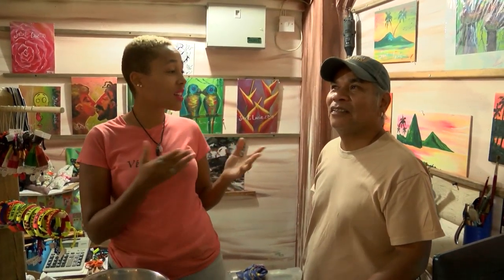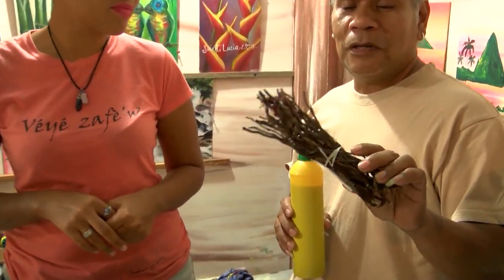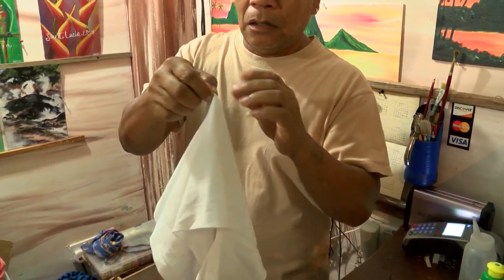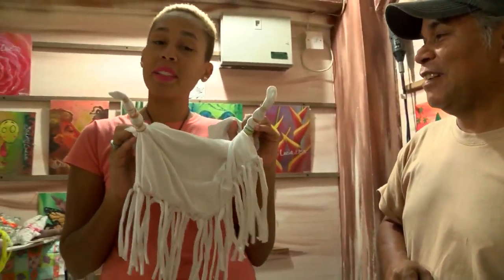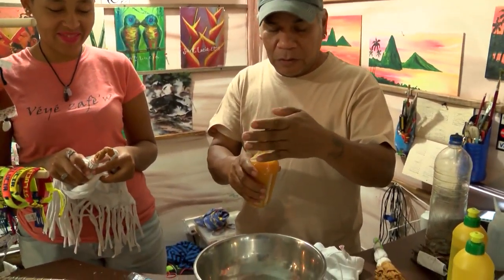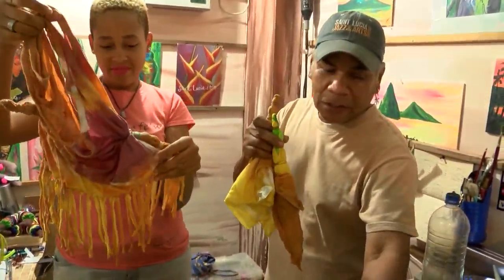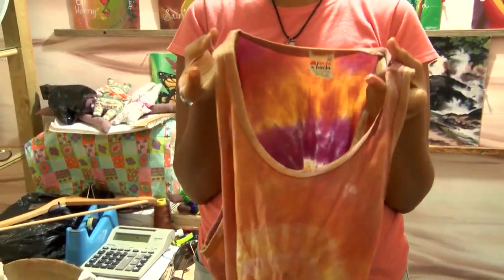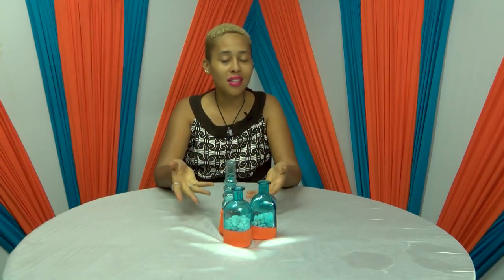This Morning March 3rd